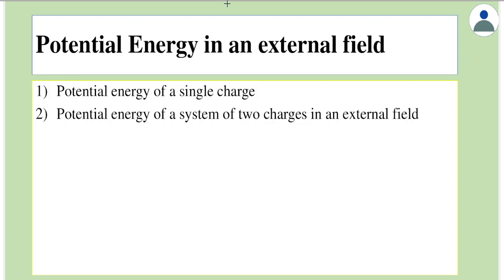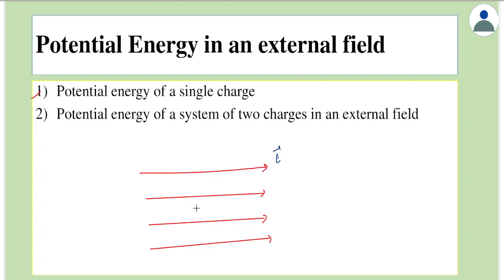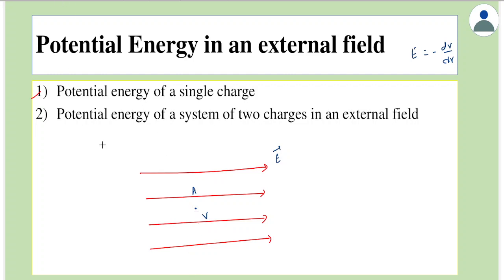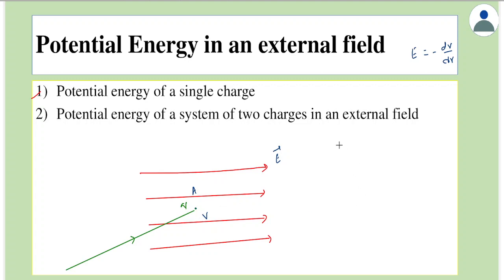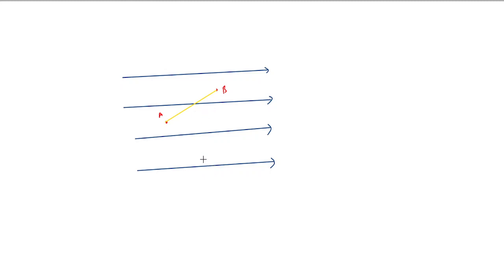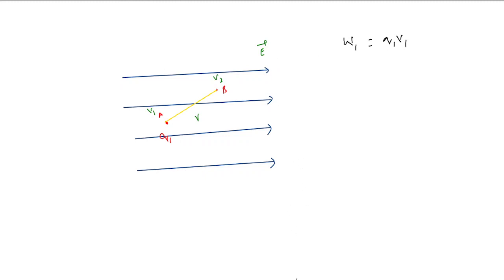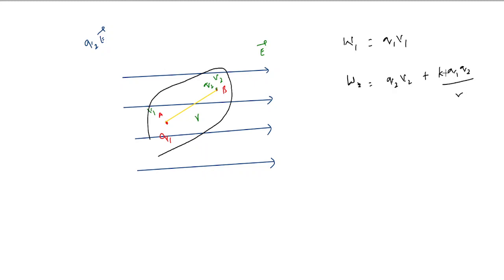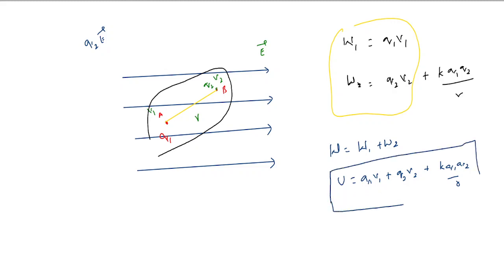Potential Energy of a charge and two charges in presence of external field.